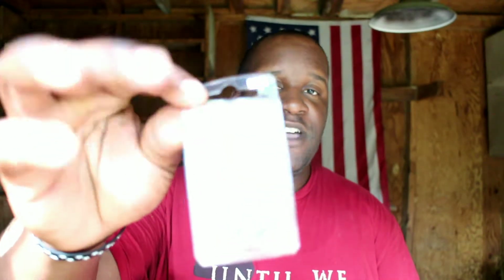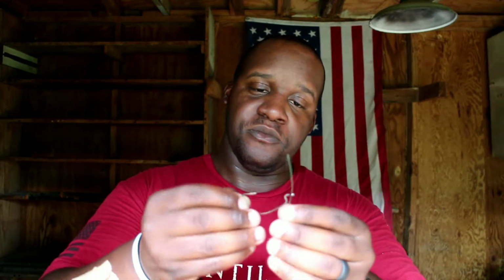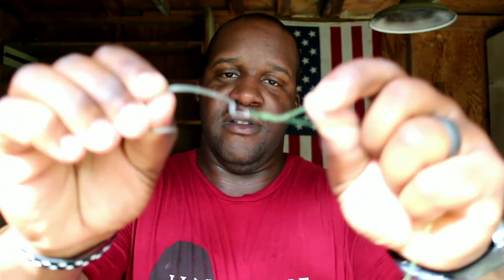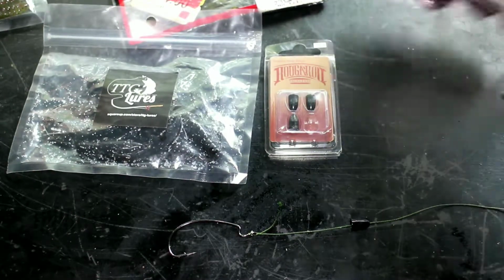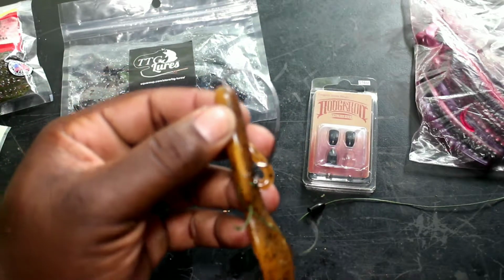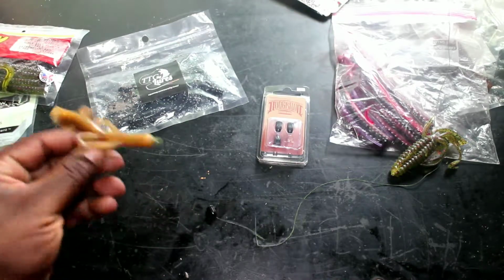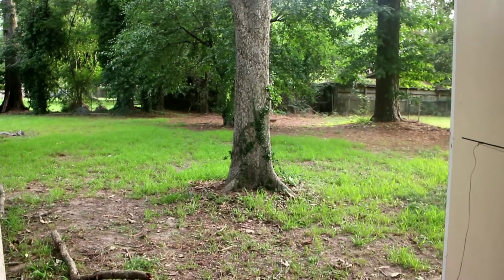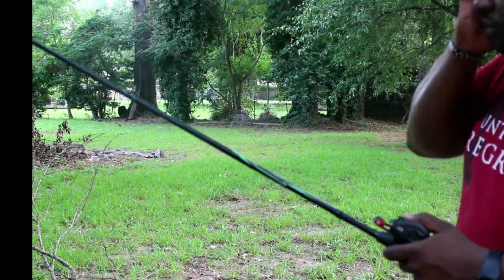How to Fish the Texas Rig for Bass | Teach a Man to Fish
How to fish the Texas Rig for big summer Bass!